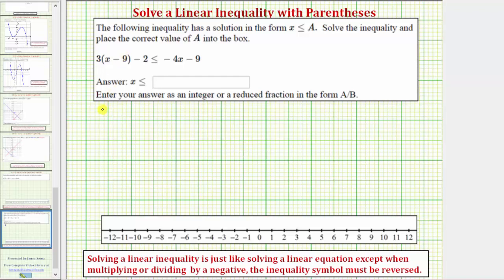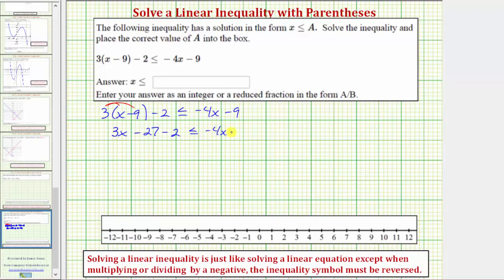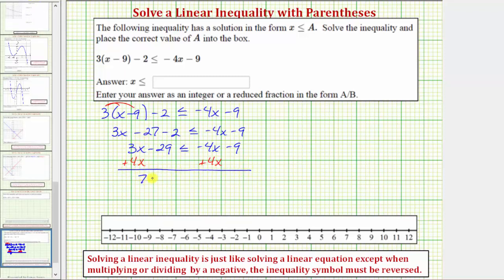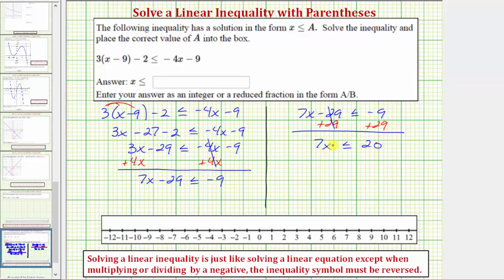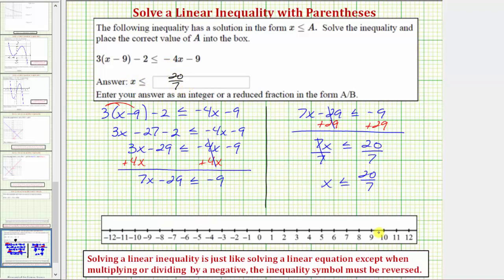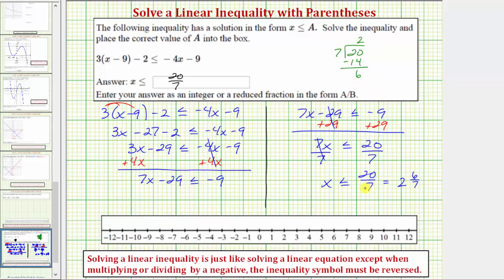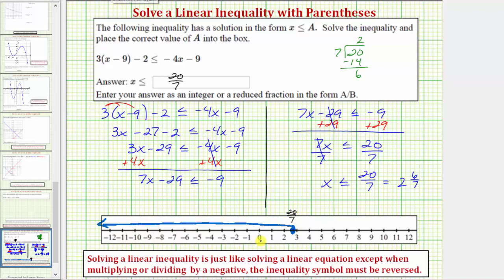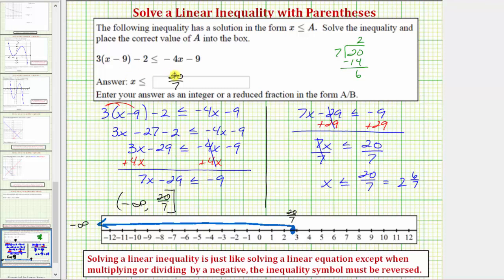Ex: Solve a Linear Inequailty with Parentheses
The video explains how to solve a linear inequality containing parentheses.